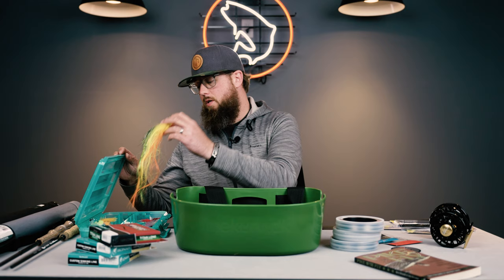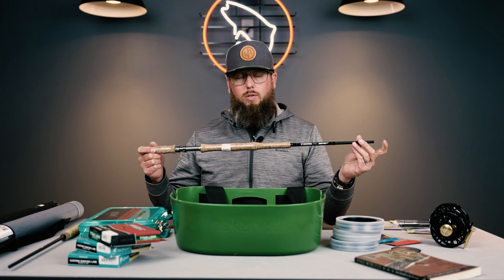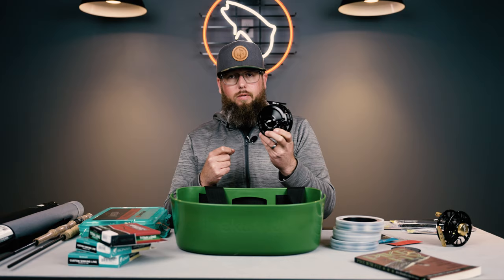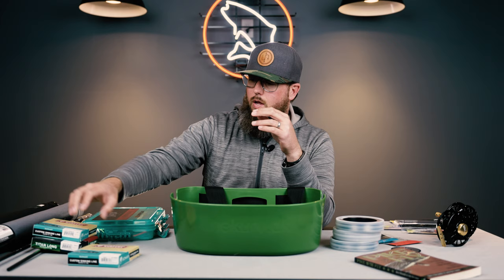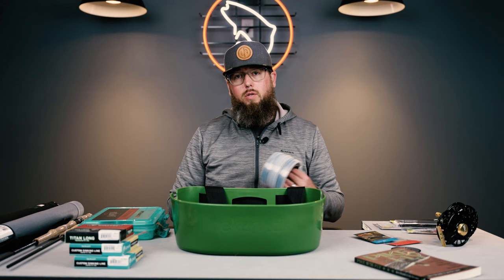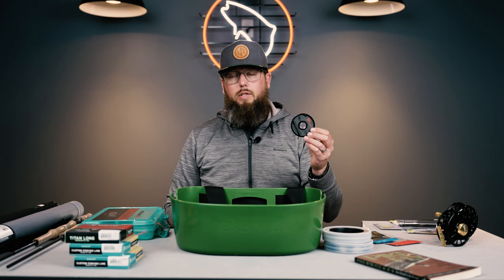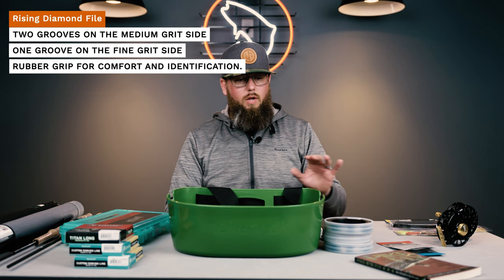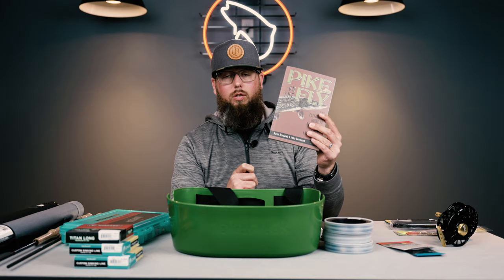Gearing Up for Pike on the Fly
Pike and Muskie are some of THE most aggressive freshwater fish you can encounter. There's a lot to love about chasing pike, no matter where you call home. There is something wildly addictive about watching a 30 to 40" fish on the prowl hunting down your fly. Armed with a wicked set of teeth, it's hard to beat these top of the food chain predators on a fly rod.

In this video, Rick Mikesell at Trouts Fly Fishing breaks down the necessary gear you need to start pursuing pike & muskie with a fly rod. From rods & reels to fly line and accessories, we're here to get you set up and ready to get after chasing these water wolves on the fly.